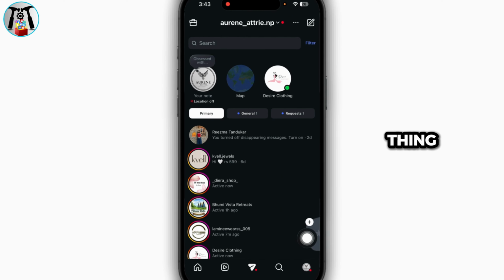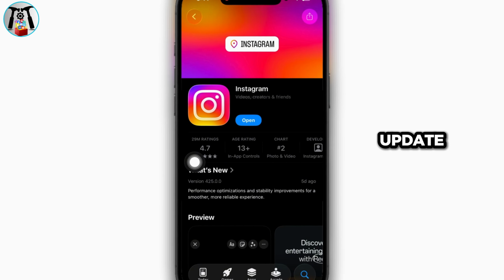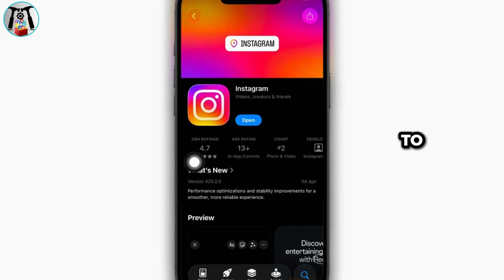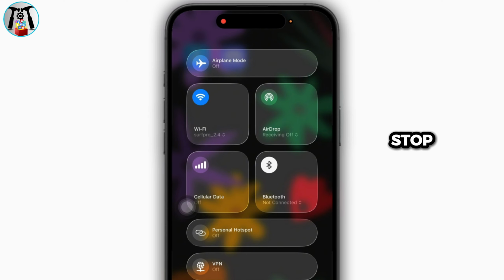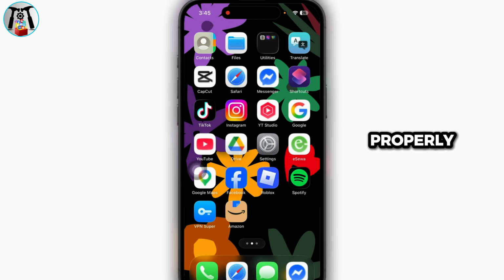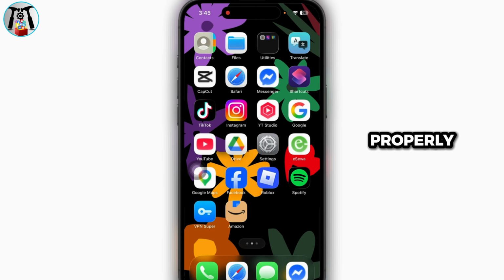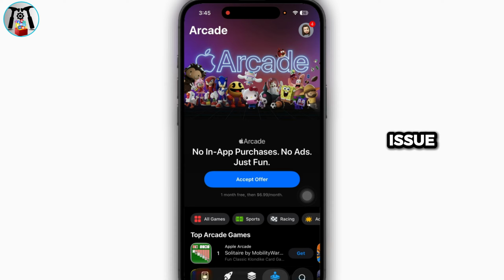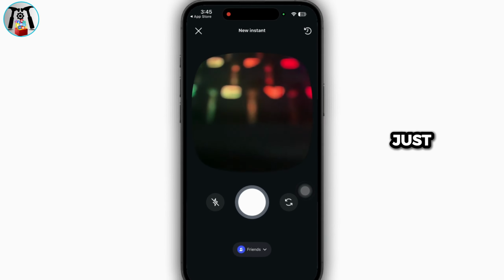How To Fix Quick Snap Not Showing on Instagram (2026) | Activate Quick Snap on Instagram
Learn how to fix Quick Snap not showing on Instagram in 2026 with this simple step-by-step troubleshooting guide. This tutorial helps you restore missing features and fix app display issues.

In this video, you’ll learn:

Why Quick Snap may not appear on Instagram
How to update the Instagram app
How to clear cache and refresh the app
How to check account and feature availability
How to reinstall Instagram if needed
How to fix temporary glitches

👉 Important: Some features may roll out gradually and not be available for all users at the same time.

Timestamps:
0:00 – Introduction
0:05 – Check app update
0:25 – Clear cache / data
0:50 – Reinstall Instagram
1:05 – Check feature availability
1:13 – Final summary